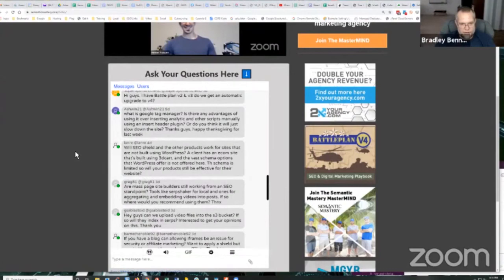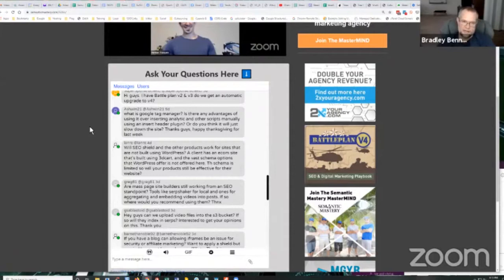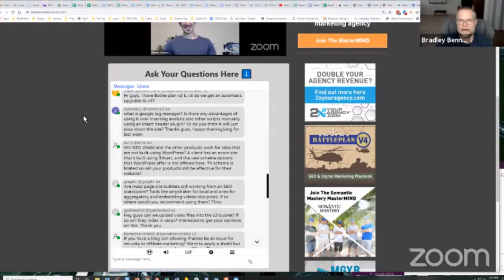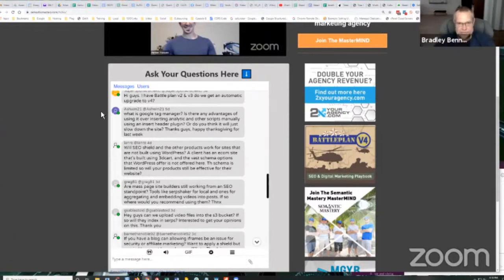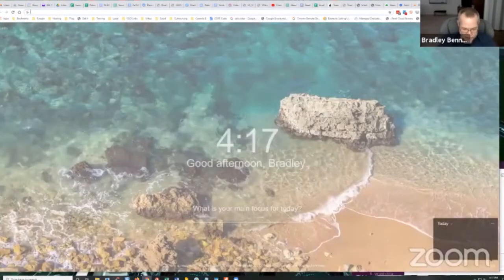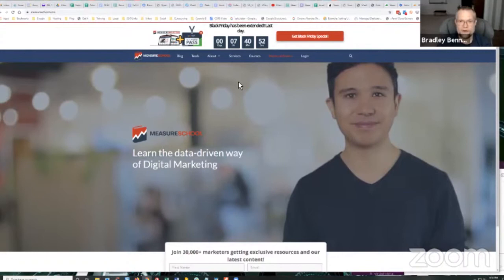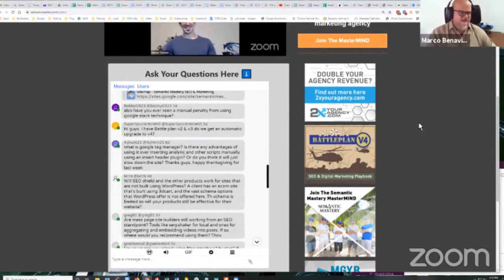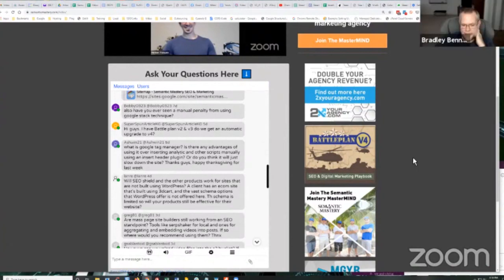What Are The Advantages Of Using Google Tag Manager?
In episode 316 of our weekly Hump Day Hangouts, one participant asked about the advantages of using Google Tag Manager.

The exact question was:

what is google tag manager? Is there any advantages of using it over inserting analytic and other scripts manually using an insert header plugin? Or do you think it will just slow down the site? Thanks guys, happy thanksgiving for last week